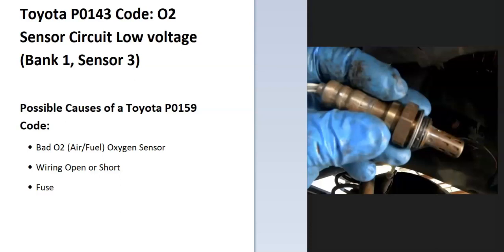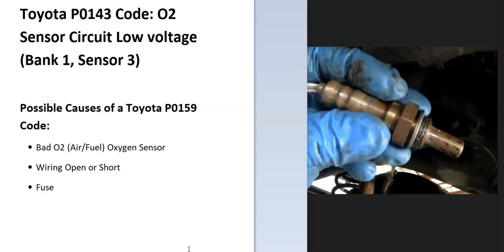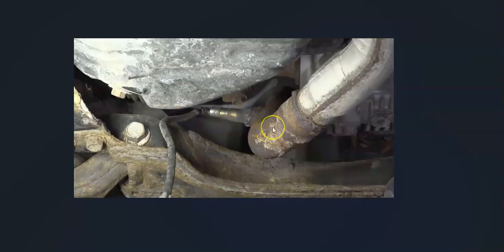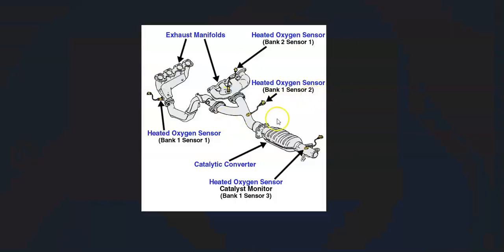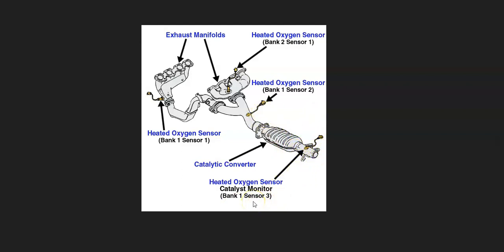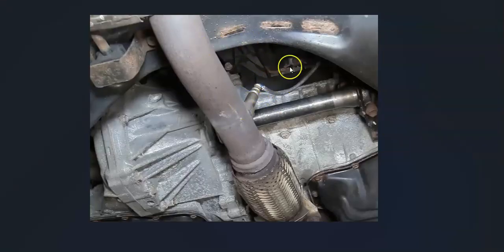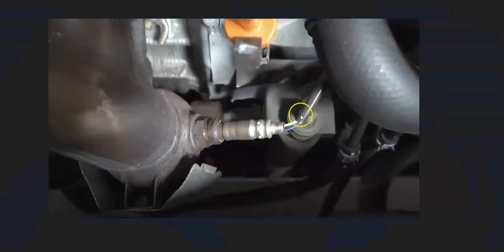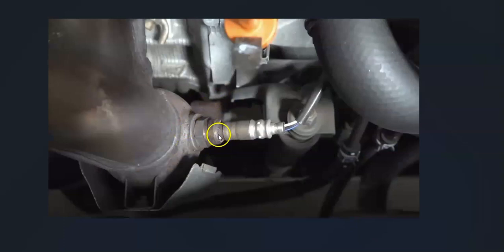Causes and Fixes Toyota P0143 Code: O2 Sensor Circuit Low voltage (Bank 1, Sensor 3)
How to fix a P0143 Code: Third Heated Oxygen Sensor (Third HO2S) (Sensor 3) Circuit Low Voltage

Possible Causes of a Toyota P0159 Code:
Failed O2 (Air/Fuel) Sensor
Wiring Open or Short
Blown Fuse